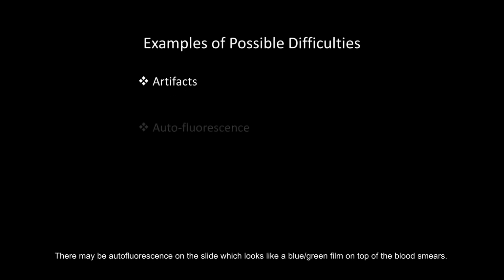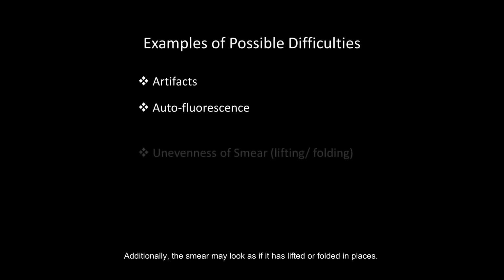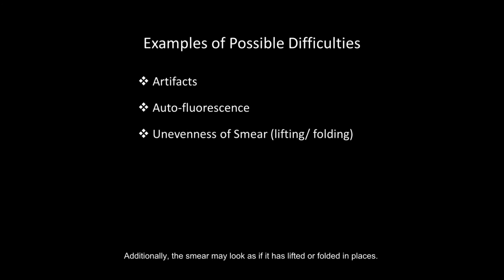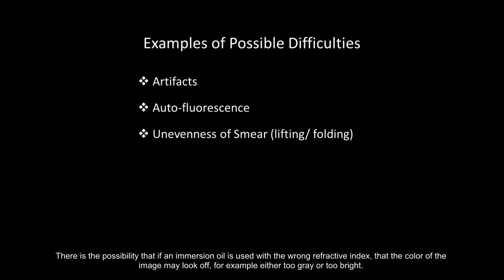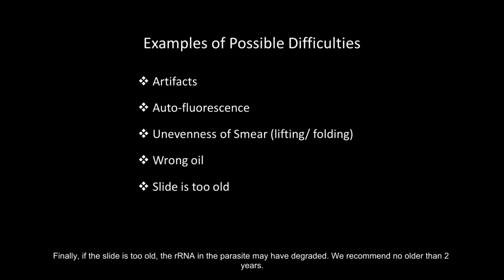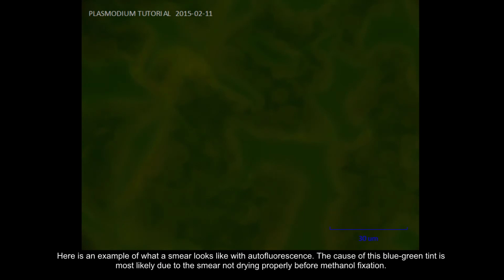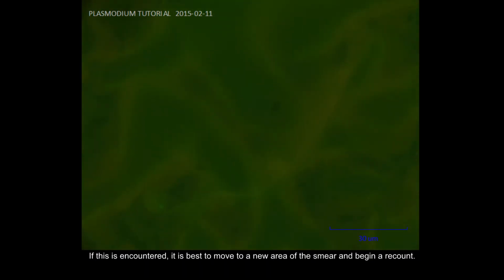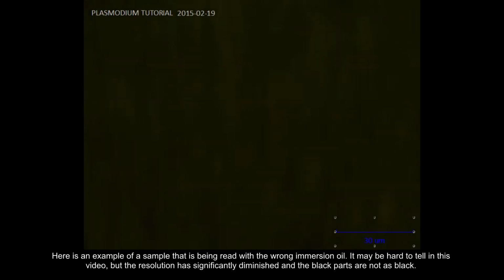Plasmodium Troubleshooting Tutorial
This ID-FISH video tutorial covers how to approach several difficulties that may be encountered when screening Plasmodium FISH smears. We will do our best to assist you, and if necessary set up a training session. Thank you!